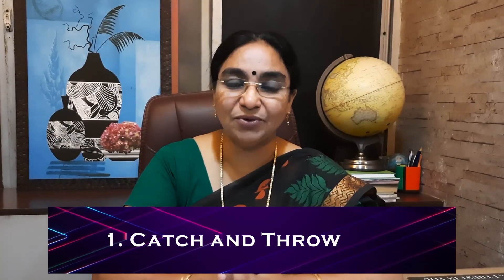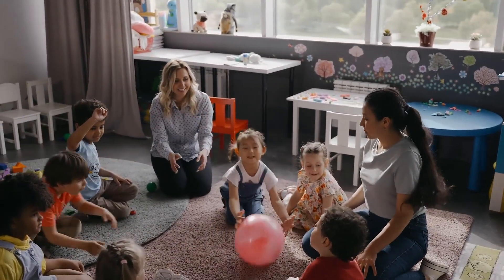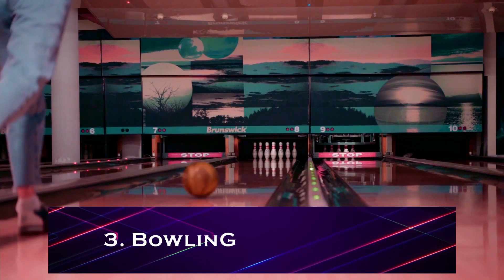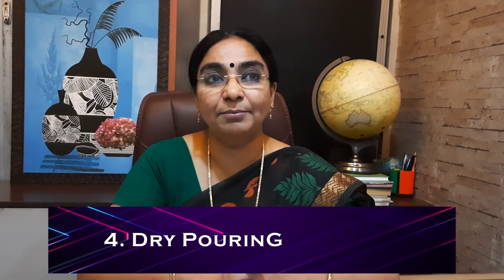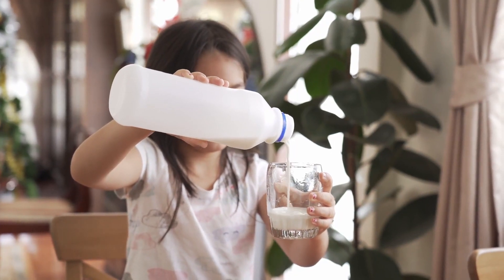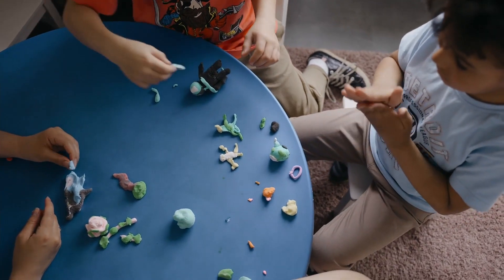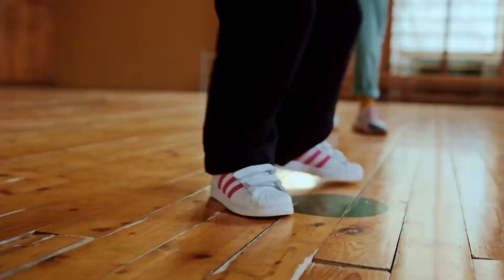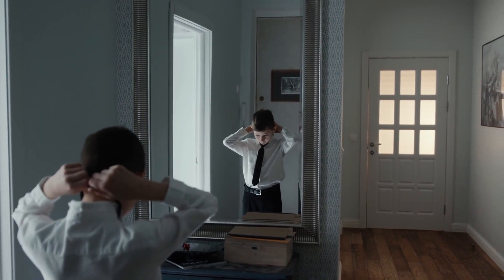LD-Session 8 How to improve the finger motor co-ordination for children with LD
Describes the various play way method to improve the finger motor co-ordination of the children which helps them to perform their daily tasks better and do well in life.